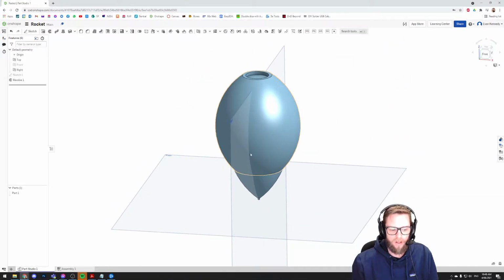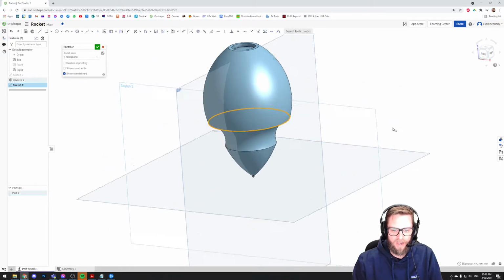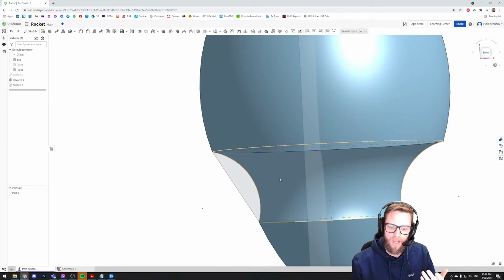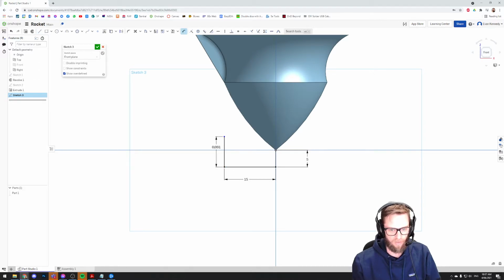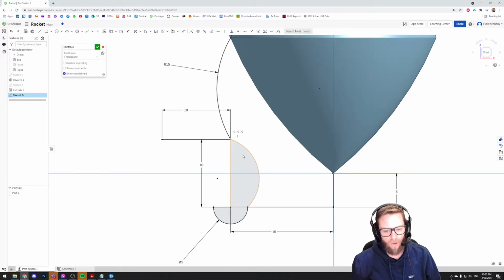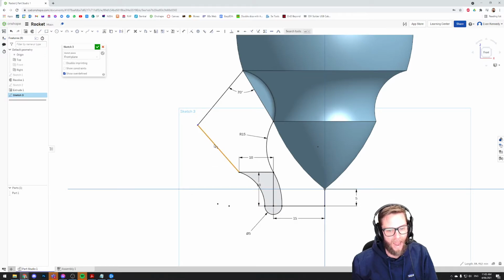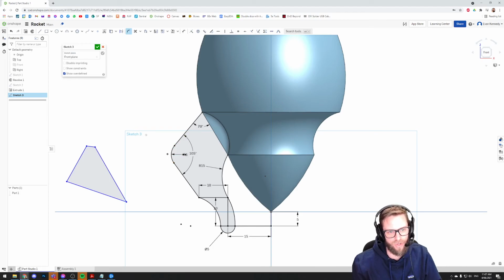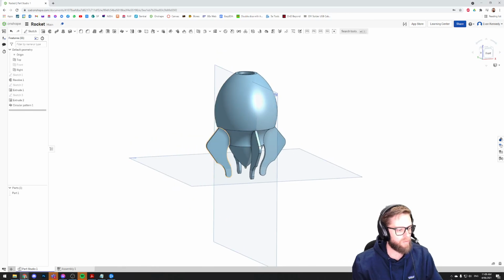Onshape Tutorial - Advanced Sketching - Rocket Ship Part 2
This video series will continue to develop Onshape skills through use of new tools and advanced sketch techniques. This specific video introduces how to manually apply constraints, work with the Use Project Convert tool and discusses the importance of closing sketch regions and ensuring bodies intersect.